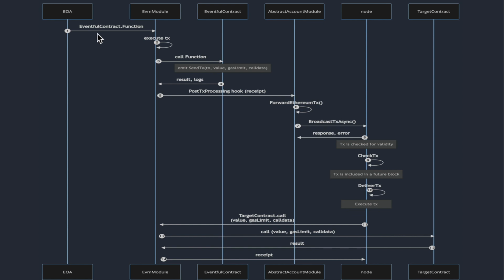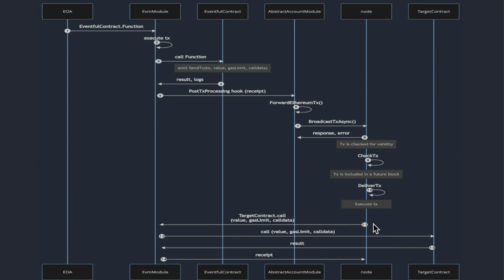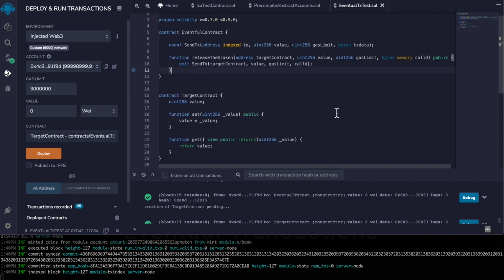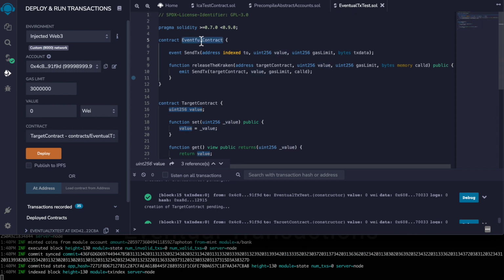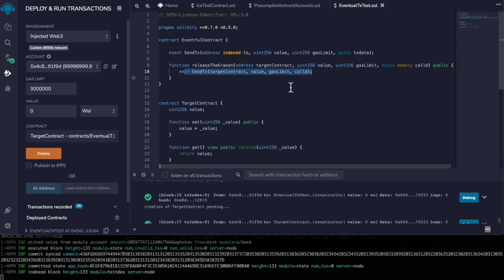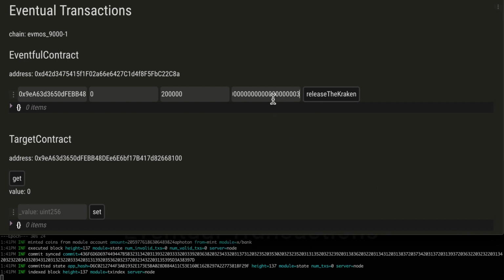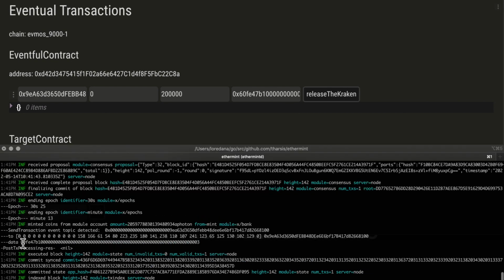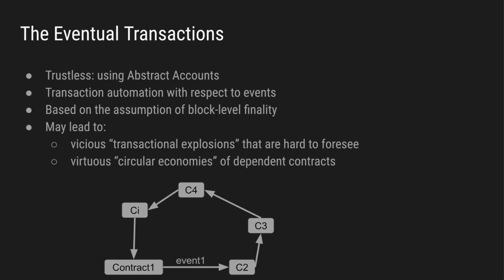Eventual Transactions - Expanding the Blockchain Limits